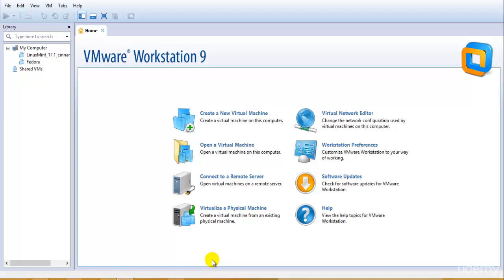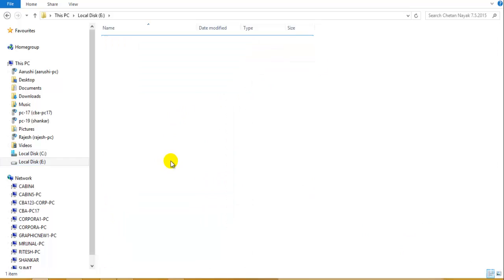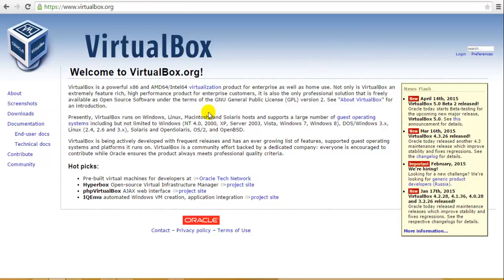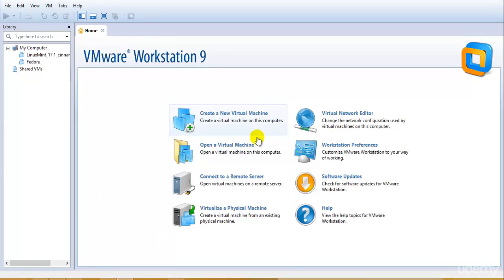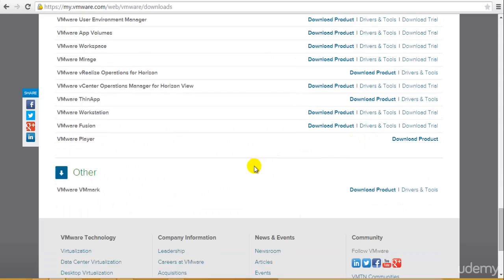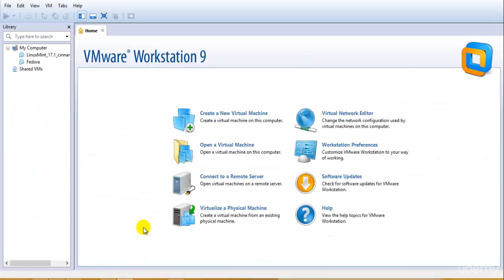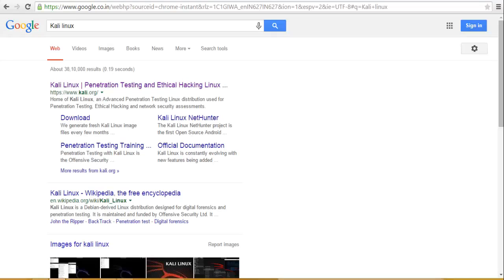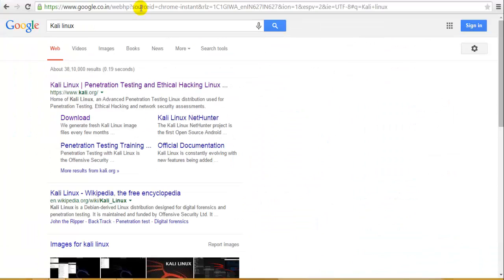03# Kali Linux - Installation and Configuration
03 - Kali Linux - Installation and Configuration